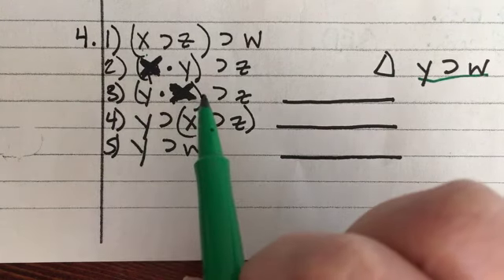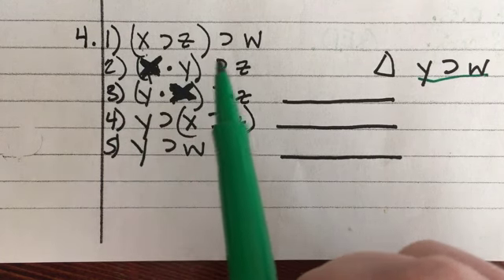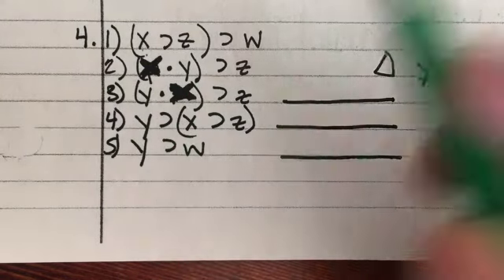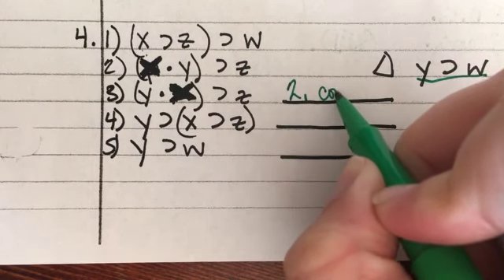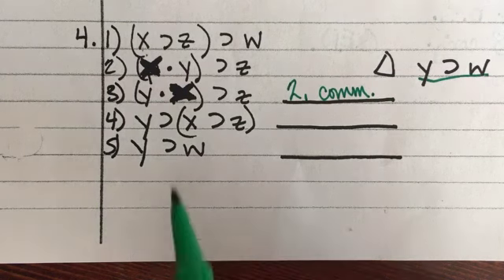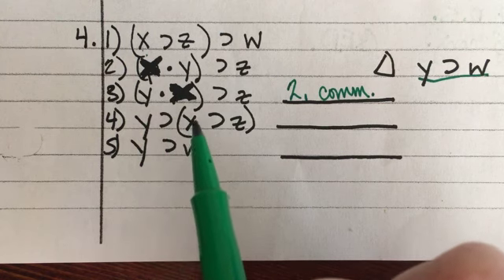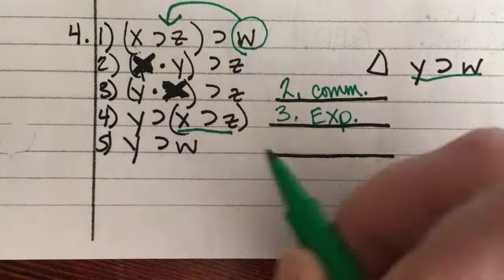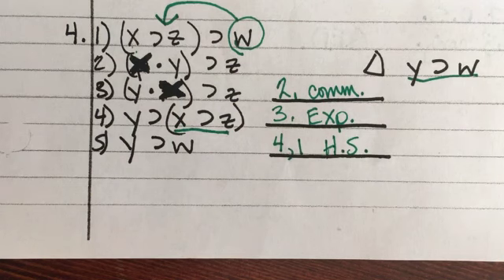Logic Deductive Proofs - Video 3